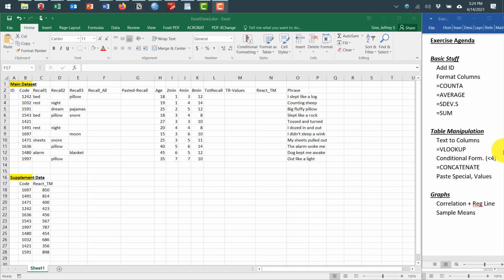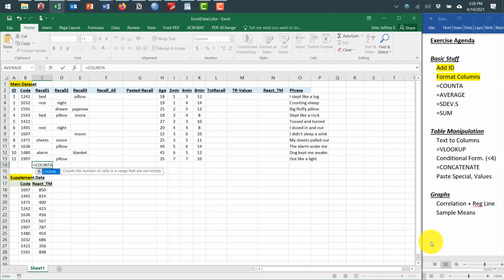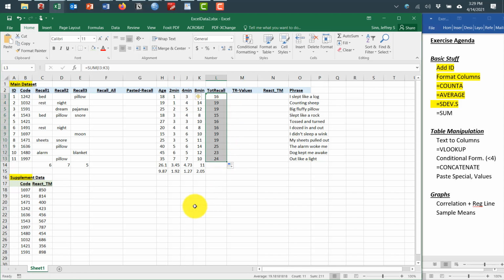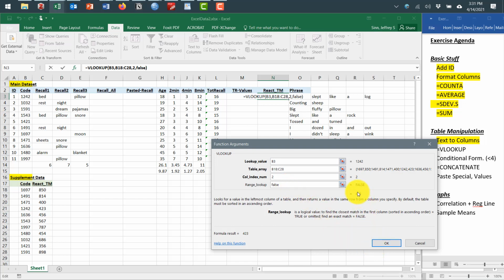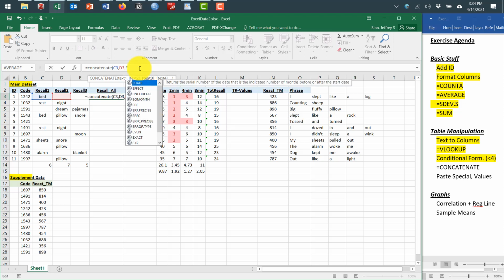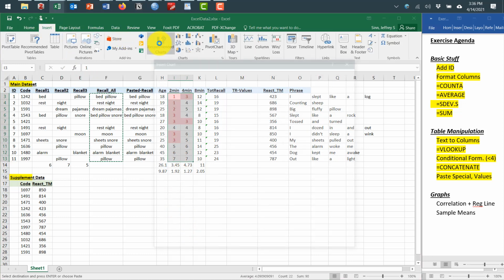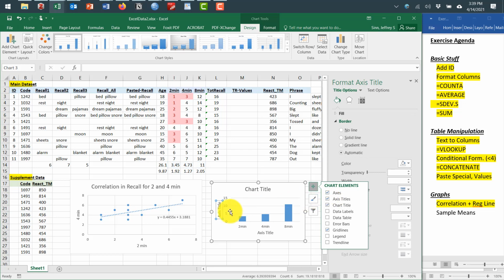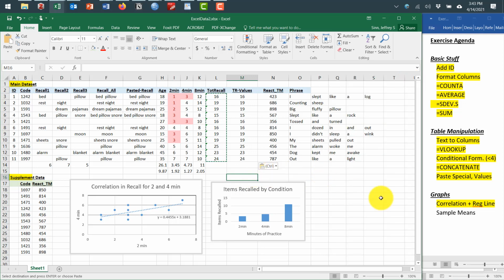Excel Practice 2 (E4)